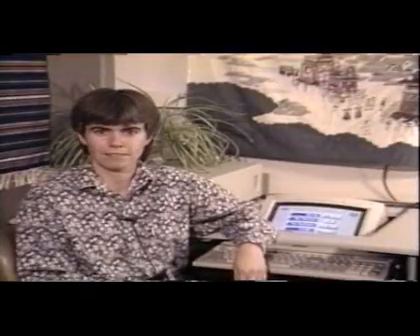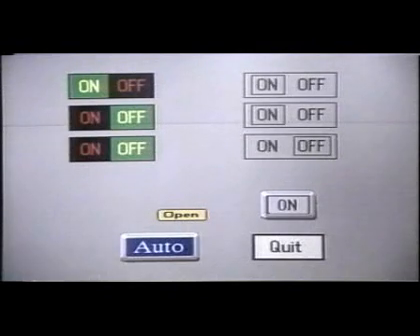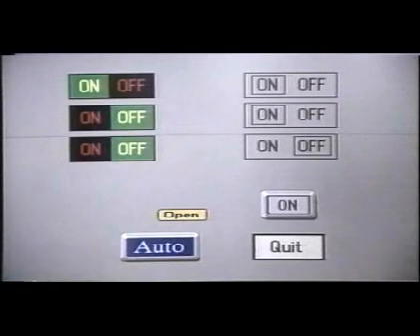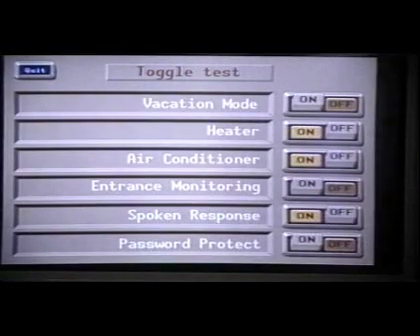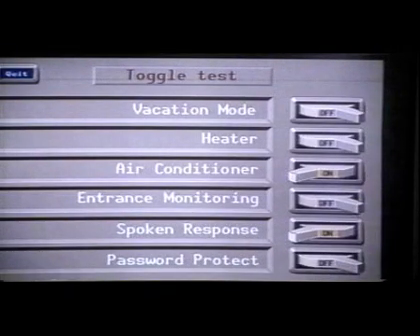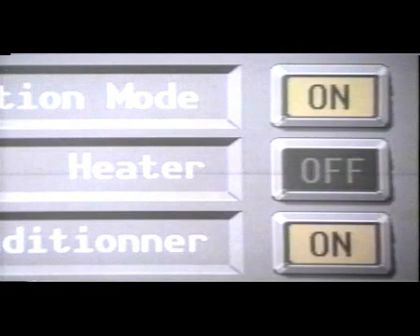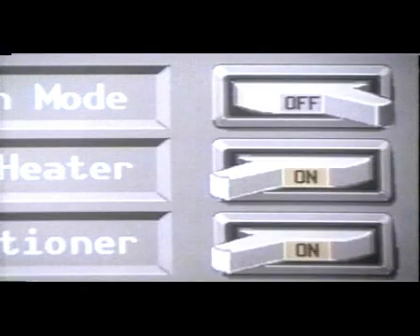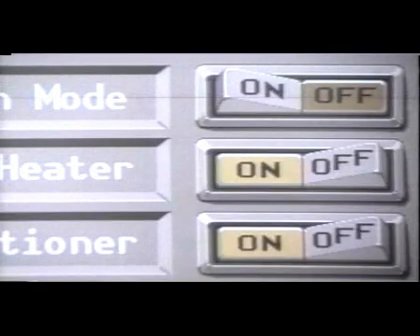1991 video of the HCIL touchscreen toggle switches (University of Maryland)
This early research at the Human-Computer Interaction Lab shows six different touchscreen based toggle switches allowing the control of two state devices. The user interfaces, ranging from button to sliders and rocker. The designs that require a sliding motion are safer to use when inadvertent change cause problems (which explains why devices such as the iPhone use a slider to unlock the phone).